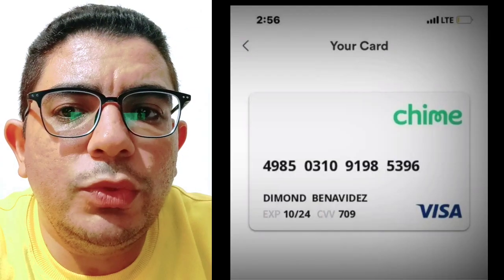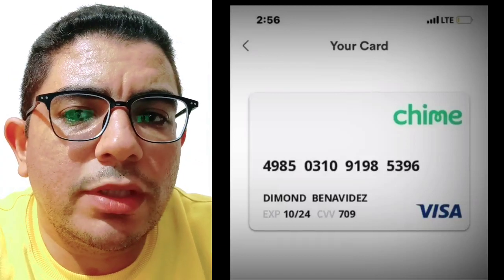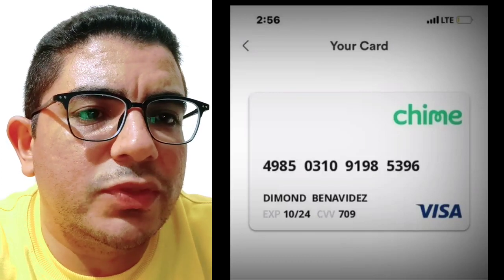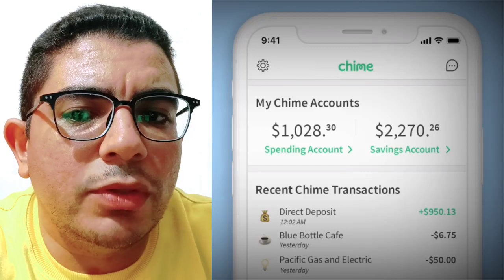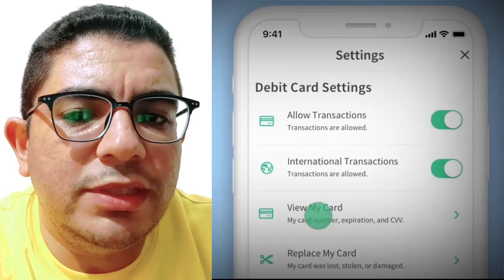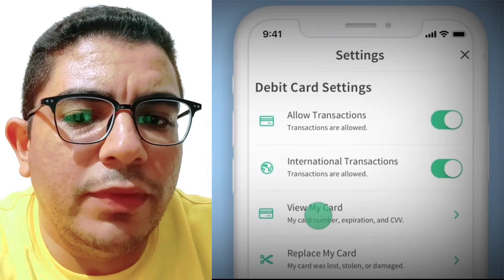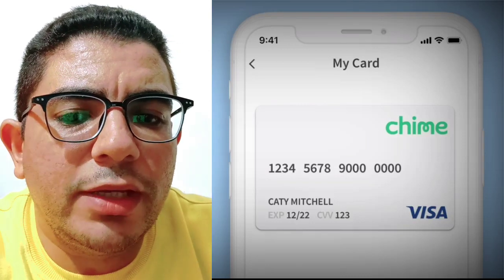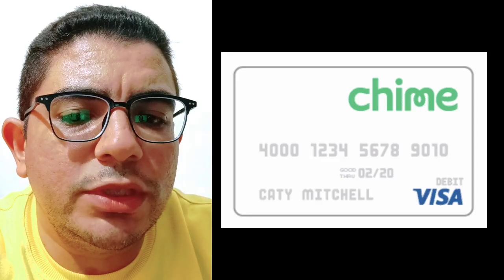How to Use Chime Temporary Card at Store